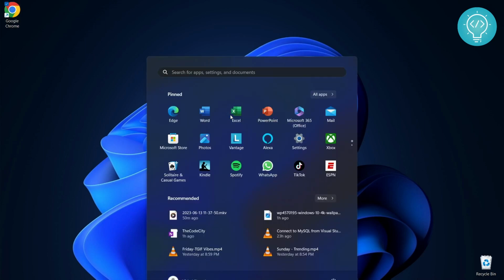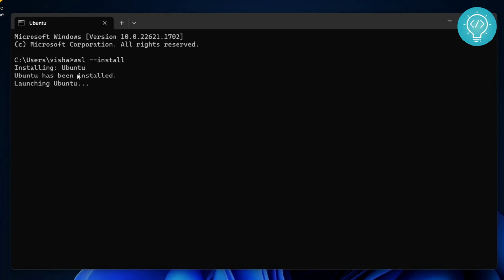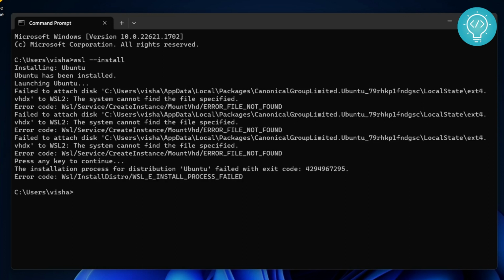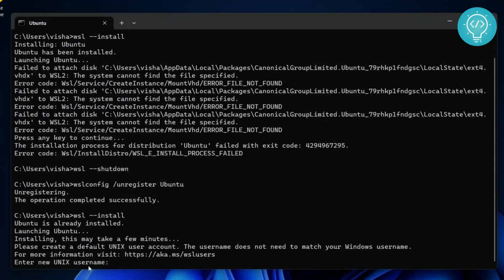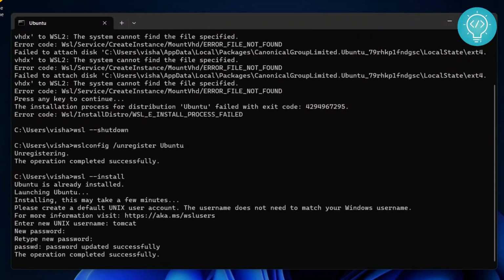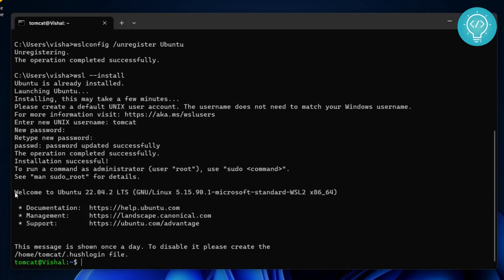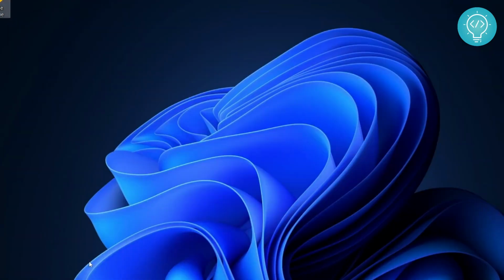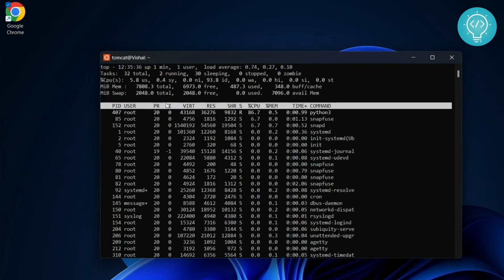How to Install Linux on Windows 11 with 1 Line!!!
Welcome to video on how to install Linux on Windows 11! In this tutorial, I'll walk you through the process of enabling WSL (Windows Subsystem for Linux) and installing Ubuntu, one of the popular Linux distributions, from the Microsoft Store and by the end, we will have a functional Linux installation on windows 11. The command that we'll use does two things, to install linux (ubuntu) on windows 11. First it enables WSL, and then it downloads and installs Ubuntu.

I will also show to how to fix a common error that can be encountered while installing Linux on Windows 11.

By the end of this tutorial, you'll have a fully functional Linux environment running on your Windows 11 PC.